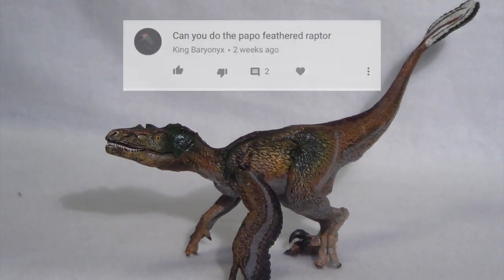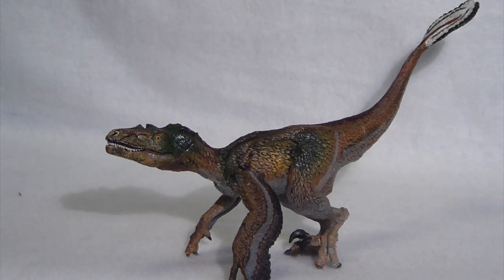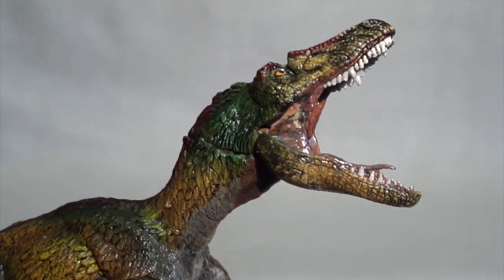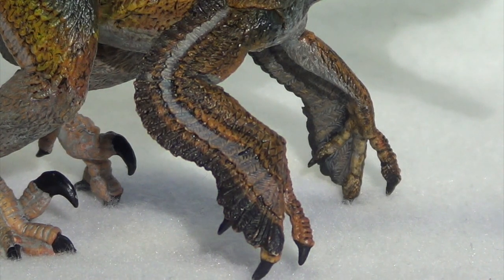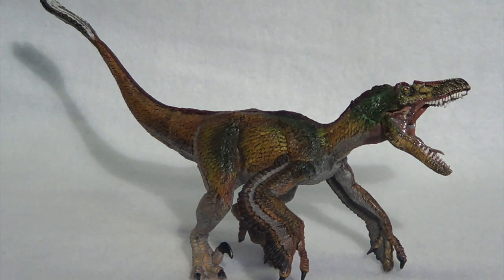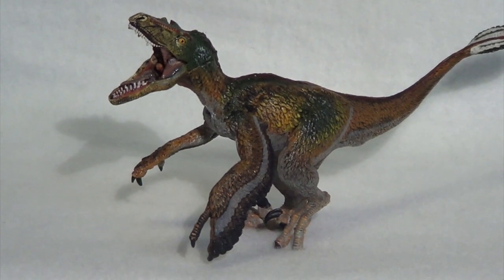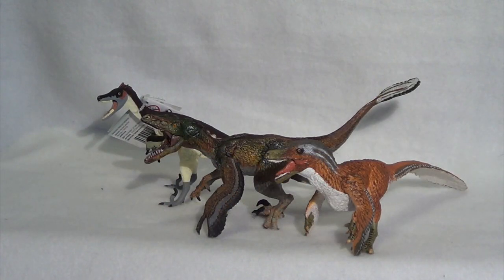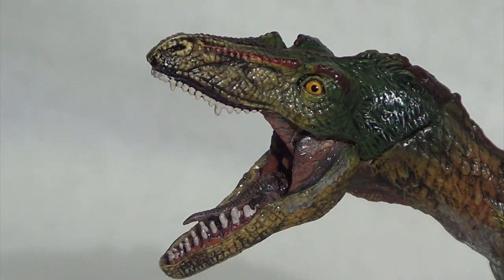Papo Feathered Velociraptor Figure Review-Review For Adult Collectors by an Adult Collector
As requested by King Baryonyx, here we take a look at Papo's feathered Velociraptor, quite possibly their most accurate figure. but that's not really saying much is it?

More feathered raptor reviews can be seen with our look at the 2017 safari ltd feathered velociraptor

Which figure should we review next? Discuss in the comment section below